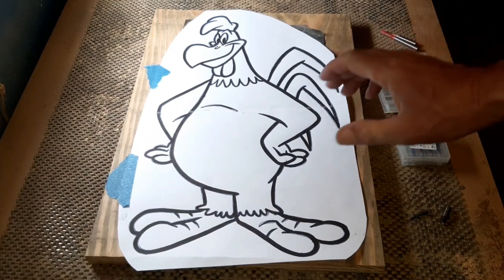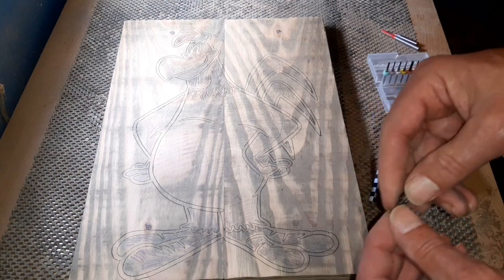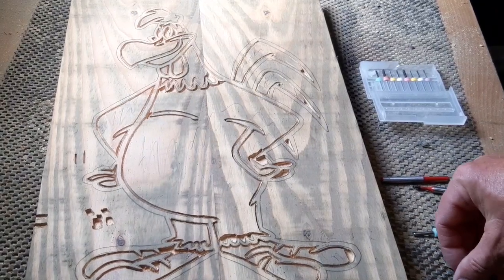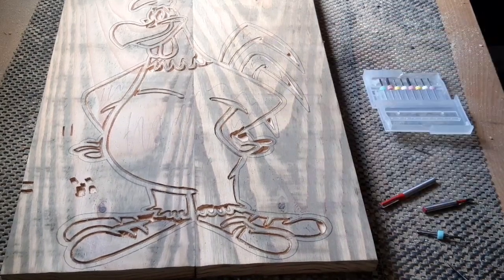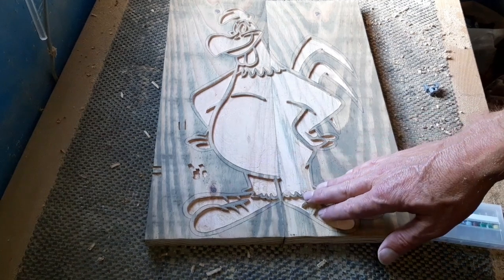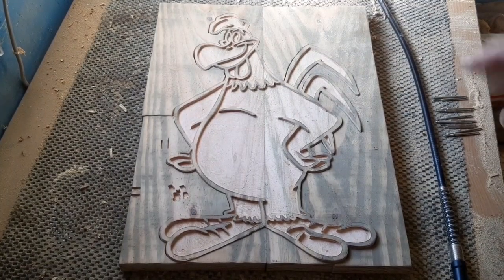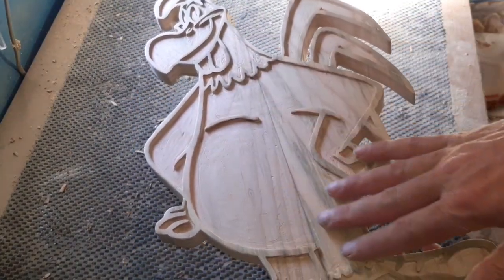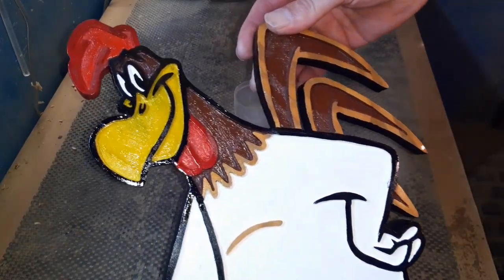Foghorn Leghorn routed out on fencing wood..router/scroll saw project..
15"x9" routed out on fencing wood using cnc bits for the lines and end milling bits for the clear out, painted with acrylic paints
cnc bits..
end milling bits..
adapter reducer collet..
engraving bits..